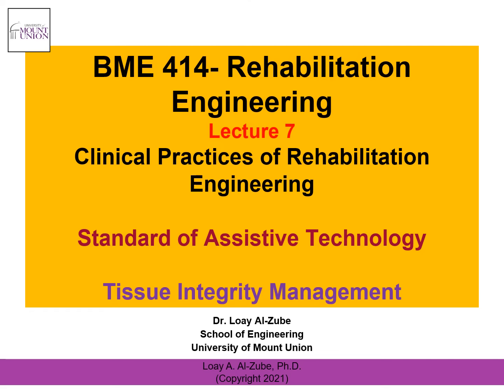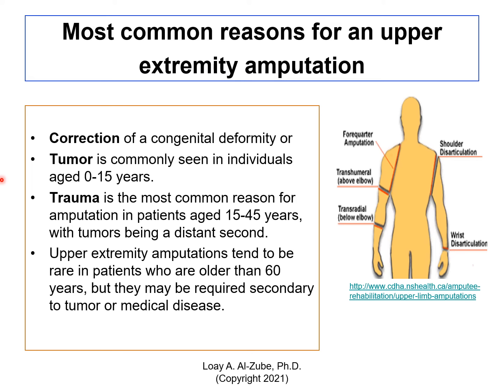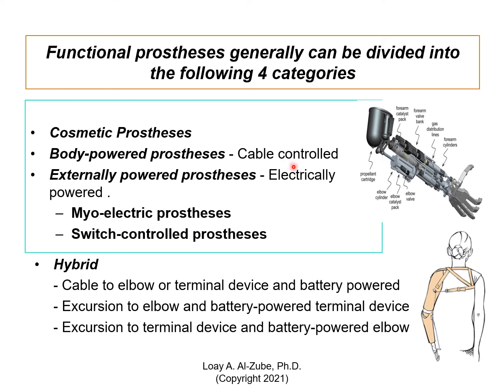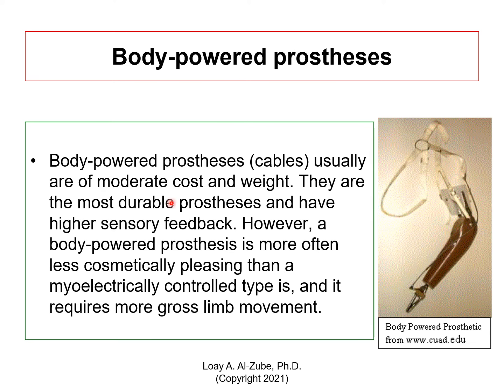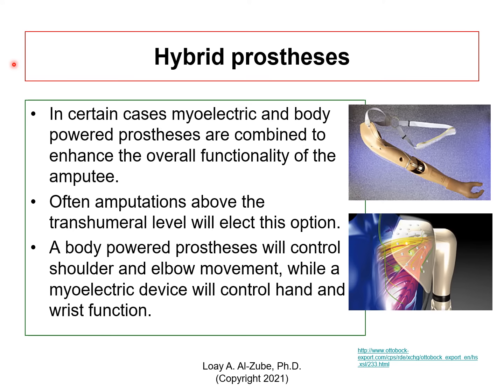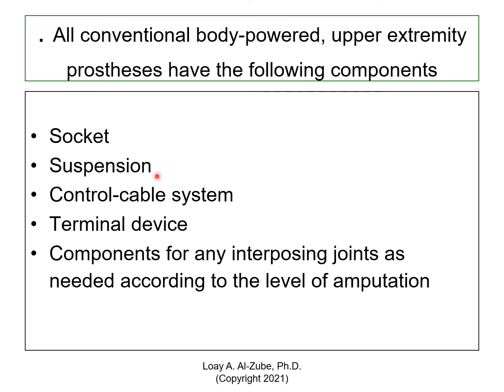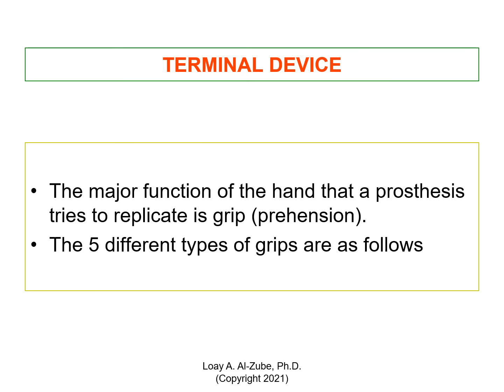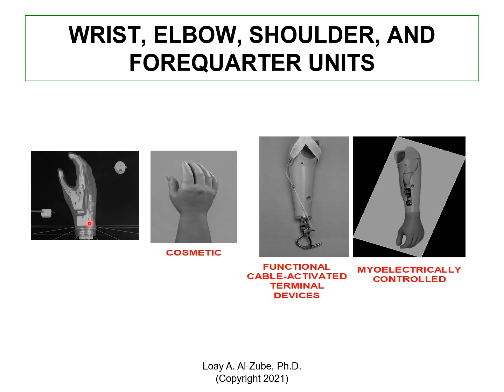Rehabilitation Engineering #020 - Types & Components of Upper Limb Prosthetics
Understanding upper limb prosthetics: types and components. Comparing cosmetic, body-powered, and myo-electric prosthetics. Delve into the world of upper limb prosthetics with our comprehensive guide! In this video, we explore the various types and components of upper limb prosthetics, comparing body-powered options with myo-electric technology. Whether you're curious about the latest advancements or seeking insights into choosing the right prosthetic for your needs, we've got you covered. Join us as we break down the differences, benefits, and considerations for each type, empowering you to make informed decisions. Don't miss out on this essential resource – watch now and discover the possibilities in upper limb prosthetics! BME414 #020

✅ YouTube Chapters (10 timestamps)
0:00 – Introduction to Prosthesis Concepts
0:39 – Definitions: Prosthesis and Functionality
1:03 – Myoelectric and Externally Powered Arms
1:30 – Causes of Upper Extremity Amputations
2:45 – Types and Levels of Amputations
4:06 – Prosthesis Categories and Functional Spectrum
6:11 – Body-Powered vs Externally Powered Devices
9:31 – Control Systems and Myoelectric Basics
11:09 – Components of Upper-Extremity Prostheses
15:00 – Terminal Devices and Grip Types